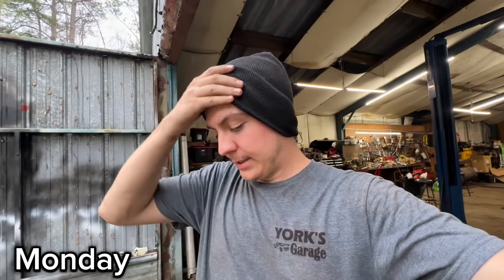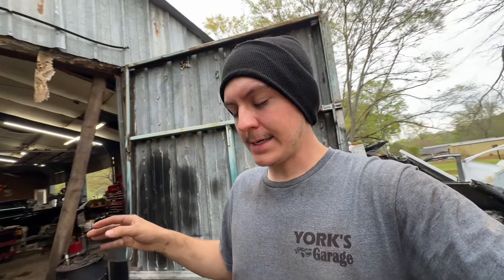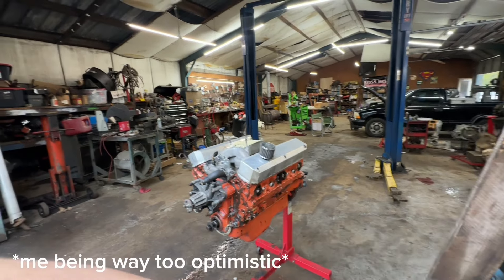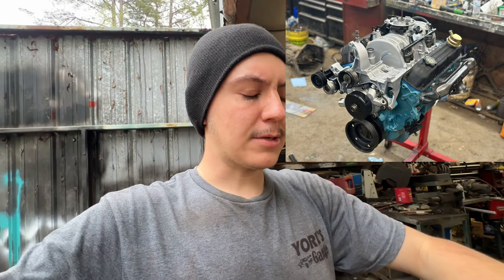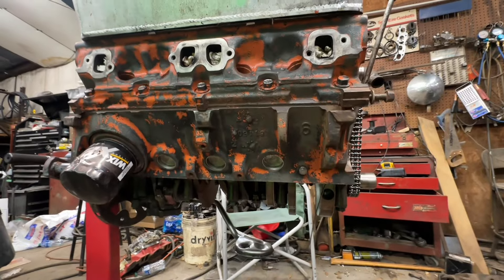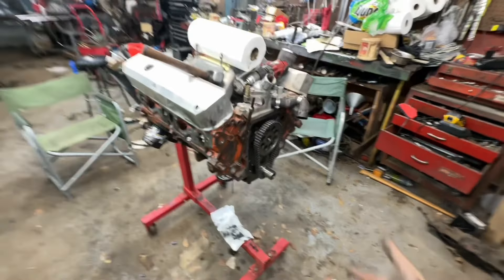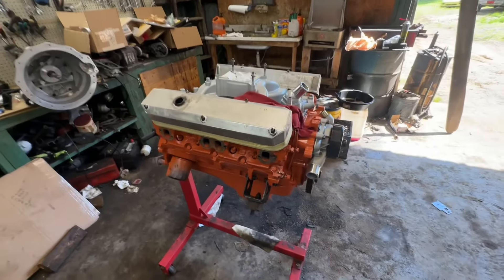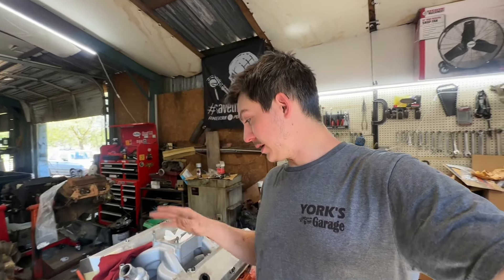Craigslist Rebuilding the Darts Magnum 360+ T56 LT to LS Input Shaft/ Front Plate Conversion!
In this video I swap my 5.9 Magnum from an old style LA timing cover back to the modern Magnum timing cover to support a serpentine belt drive system. I repaint the 360 in HEMI Orange, and convert my LT1 T56 to LS style T56 input shaft and front plate.